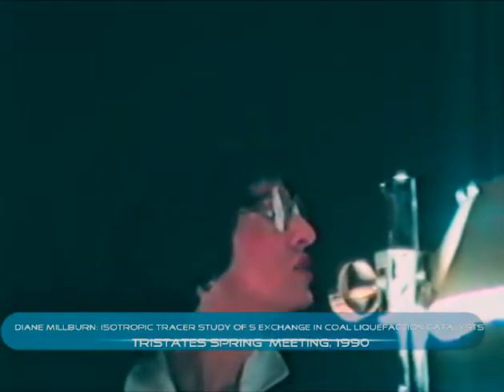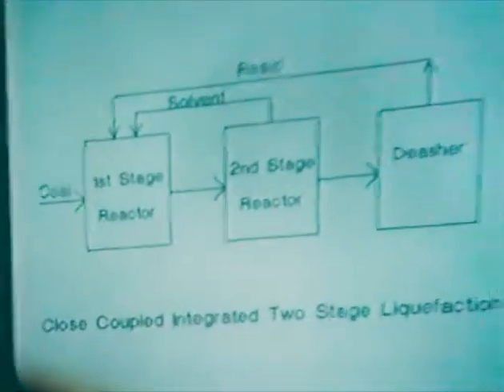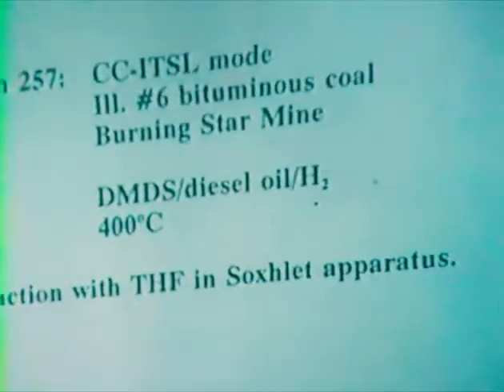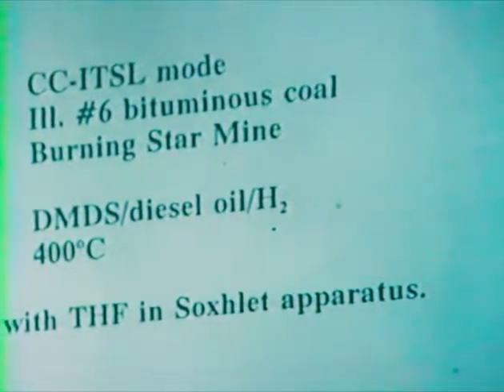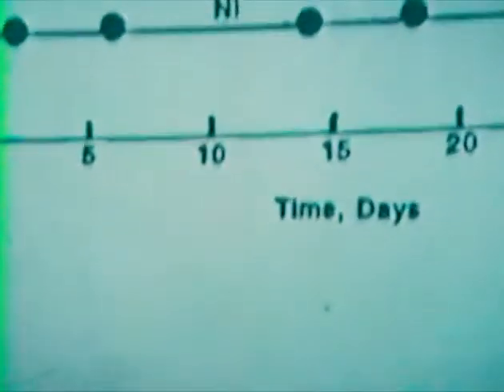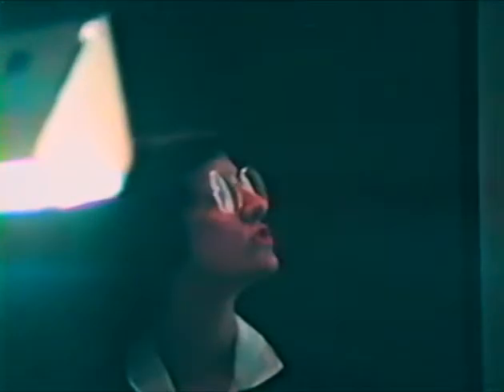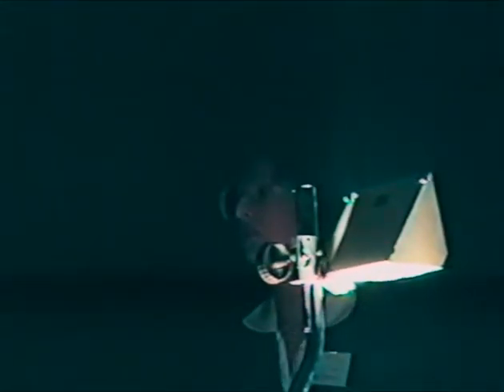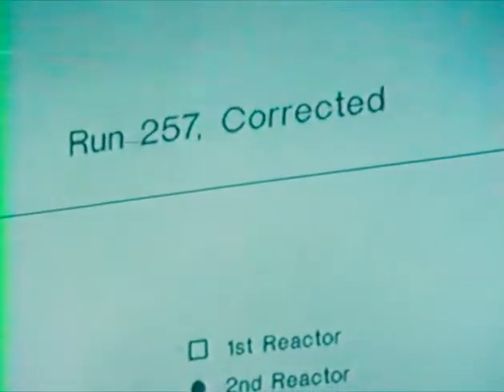Diane Millburn: Isotropic tracer study S exch coal liquefaction cats (tristates spring symp, 1990)